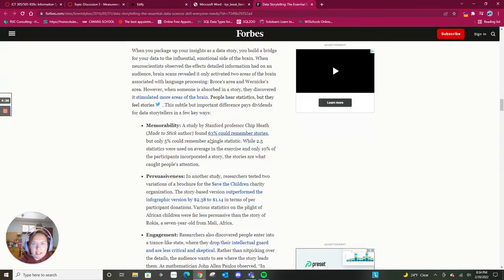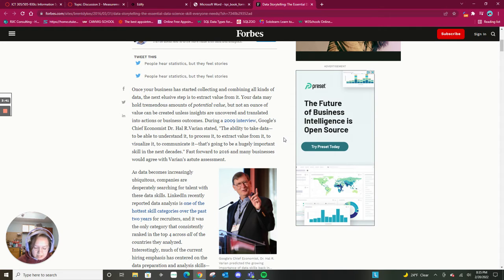Discussion 3 Measurement and Data driven decisions